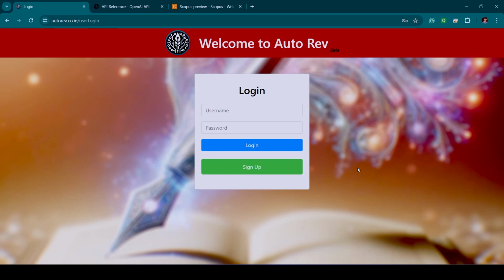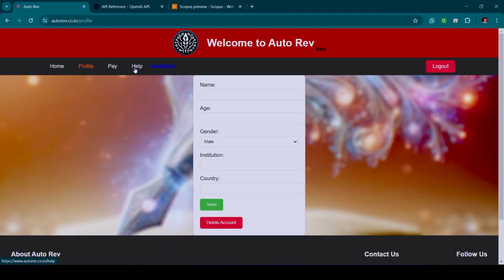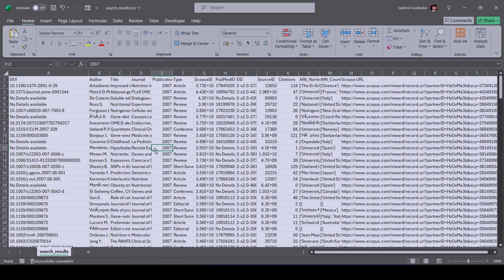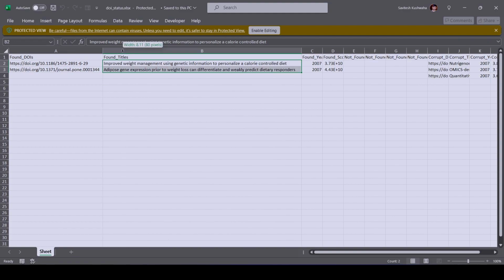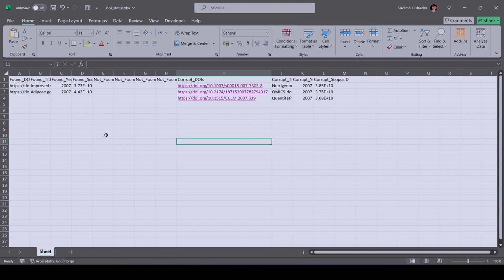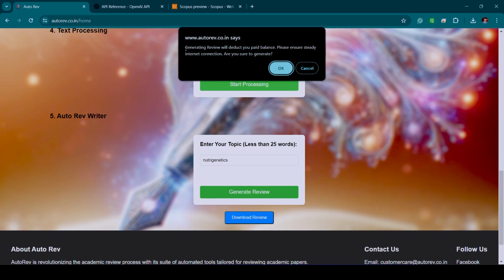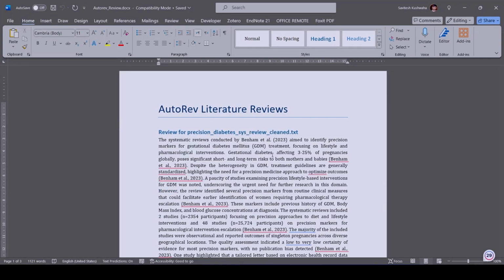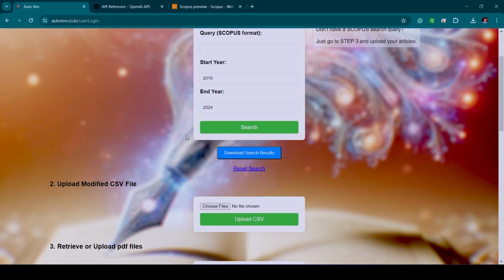How to use AutoRev for Generating AI Literature Reviews?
This video shows how to use the AutoRev web app to generate AI literature review.